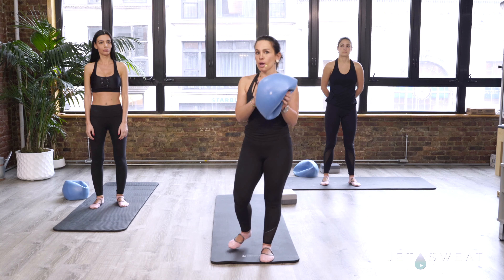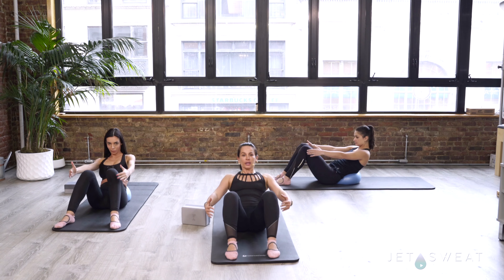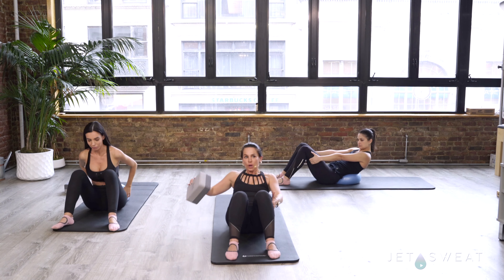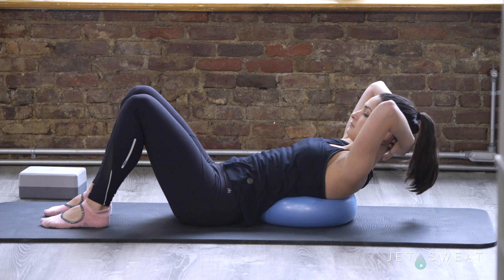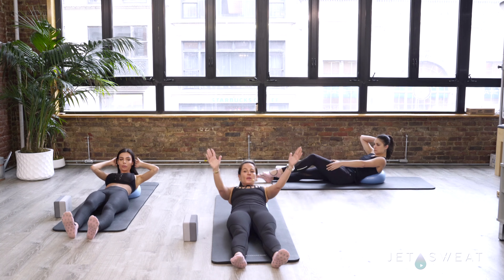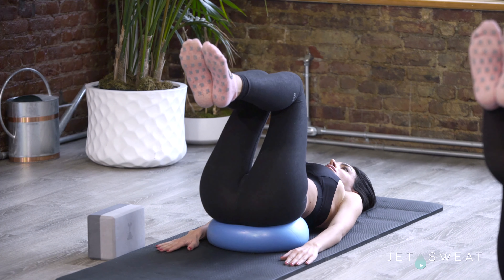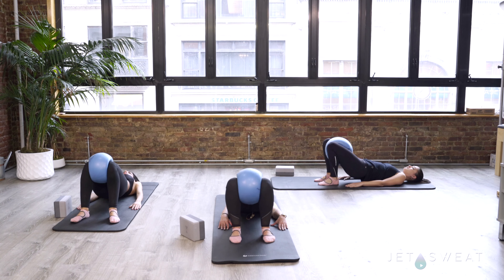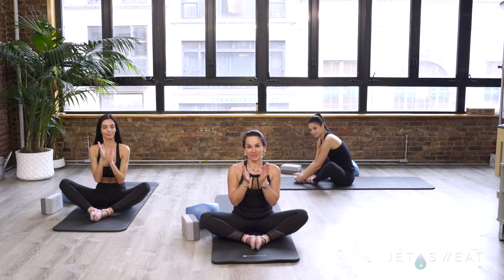Mini Workout: Quick 8 Minute Abdominal Series at BK Pilates & JETSWEAT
Feel the burn with this short ab workout from @bkpilates with @pilateswithmarina

JETSWEAT provides exclusive access to stream unlimited workout videos from leading boutique studios, wherever, whenever.

We're proud to offer our members on demand pilates workouts from BK Pilates to help improve your posture, flexibility and core strength. We’ve got streamable classes for all experience levels to help you get one step closer to a stronger you.

Get a month free of unlimited workouts by clicking and using the code: YTFREEMONTH